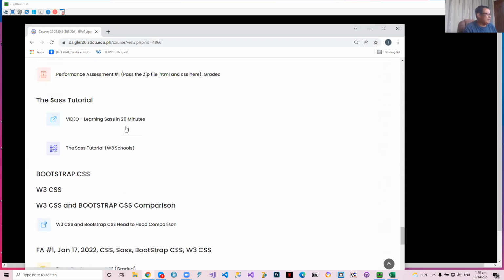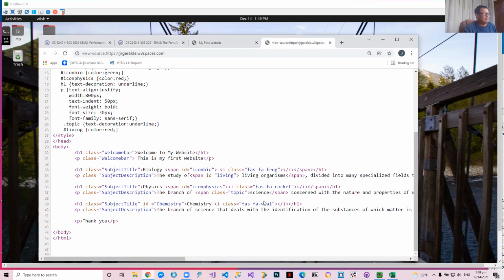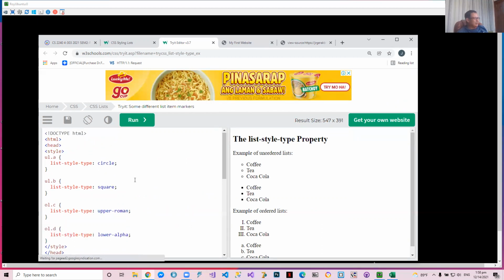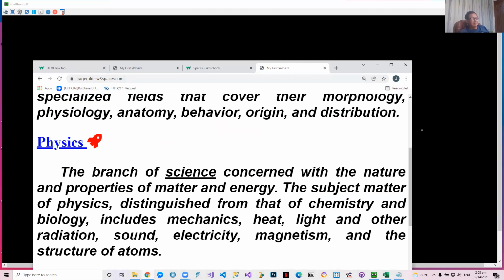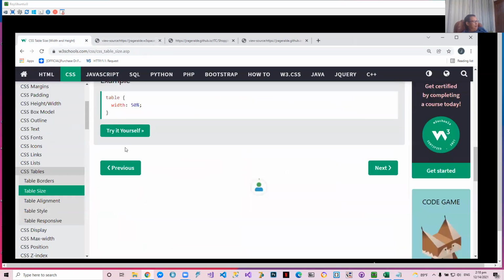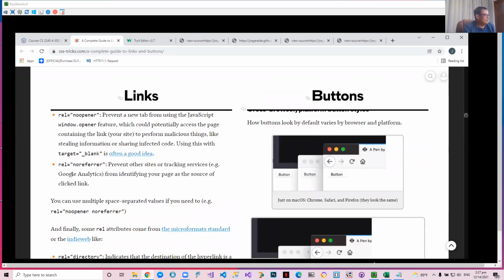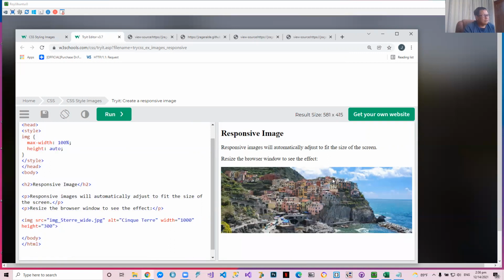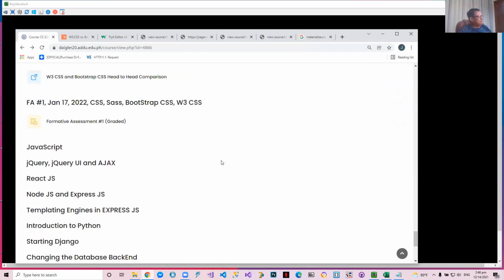ZOOM Meeting CS2240 2021/12/14 Styling Lists, Anchor Tags, Images and Tables